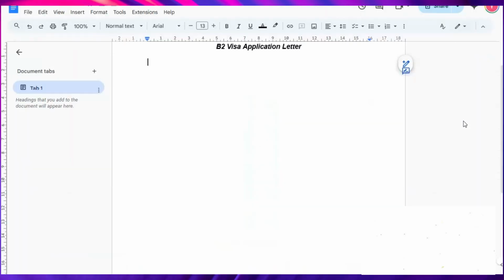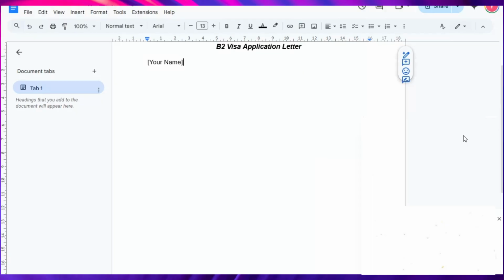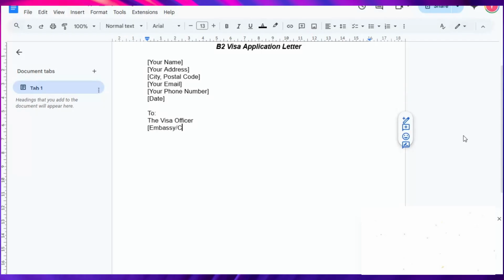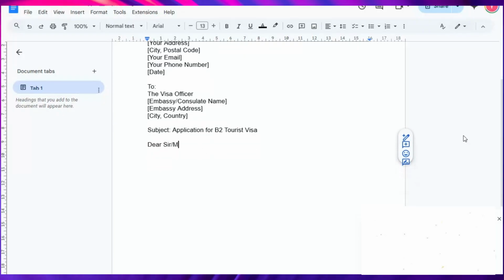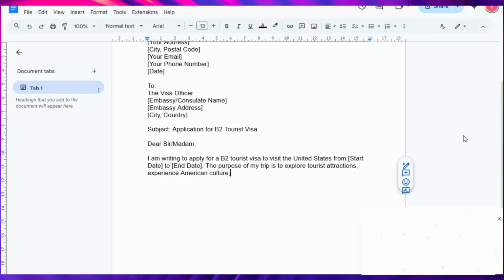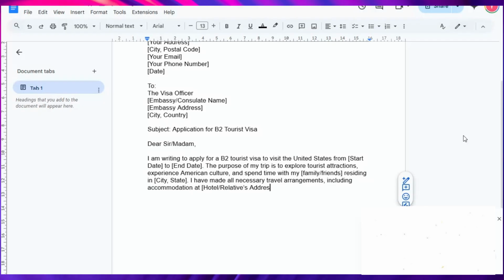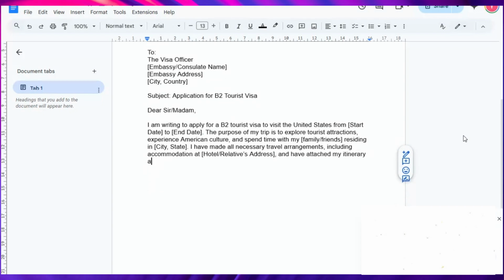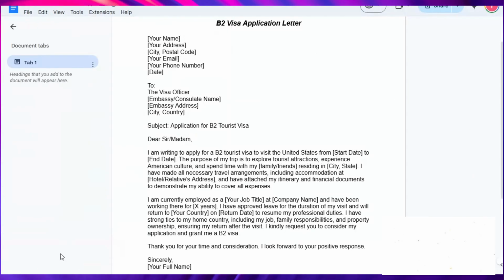How to Write a B-2 Visa Application Letter | Full Guide for Tourist Visa Approval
Planning a trip to the United States and need to submit a B-2 visa application? One of the most important parts of the process is writing a clear, professional, and convincing B-2 Visa Application Letter. This video will guide you through every step to craft a letter that supports your tourist visa request effectively and increases your chances of approval.

Whether you're visiting family, attending a special event, or exploring the U.S. as a tourist, this guide covers all the essential elements your letter should include.

In this video, you will learn:
✔️ The purpose and importance of the B-2 visa letter
✔️ How to structure your letter professionally
✔️ What personal and travel details to include
✔️ Tips to demonstrate strong ties to your home country
✔️ Language to use that is clear, respectful, and concise
✔️ A practical sample/template you can follow

Your letter plays a key role in demonstrating your genuine intent to visit the U.S. temporarily. With the right tone, information, and format, you can make your application stand out.

Whether you’re a first-time traveler or applying again, this video will make the process simple and stress-free. Get ready to submit your visa application with confidence and clarity.